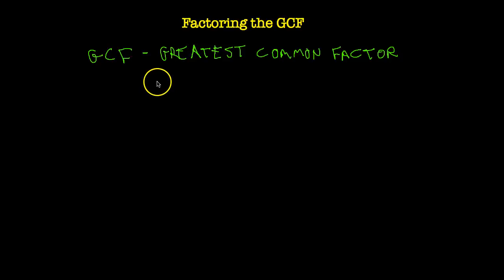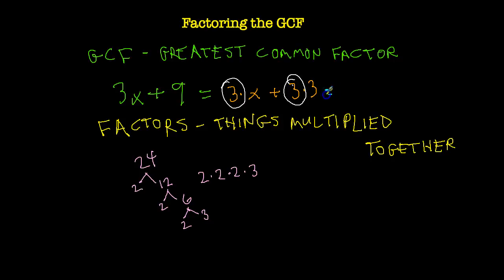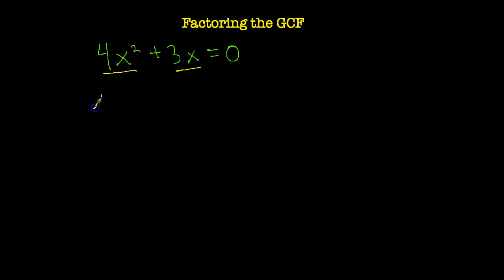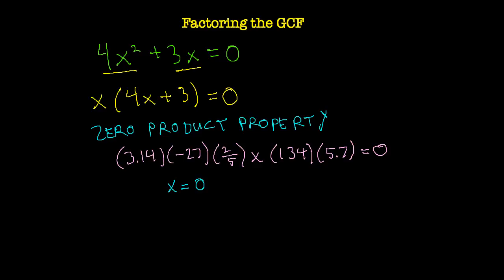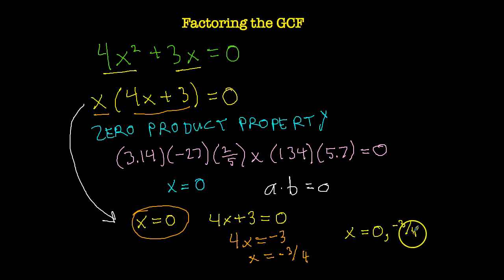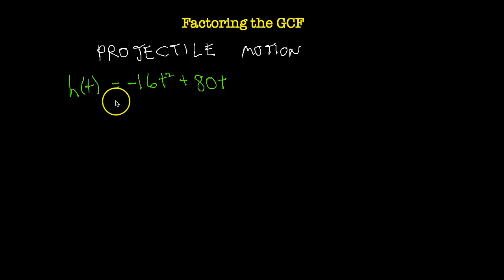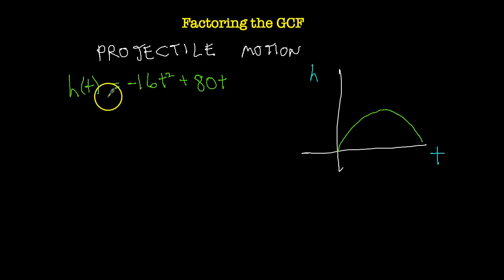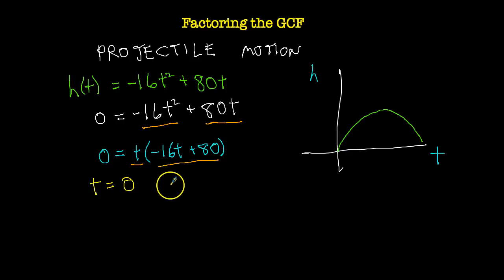Factoring the GCF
Factoring the GCF for solving quadratic equations